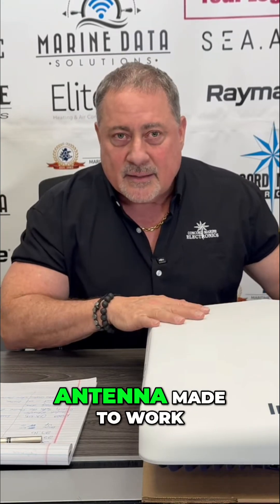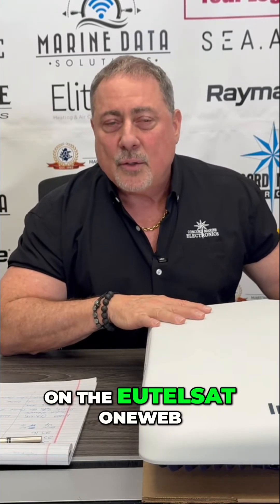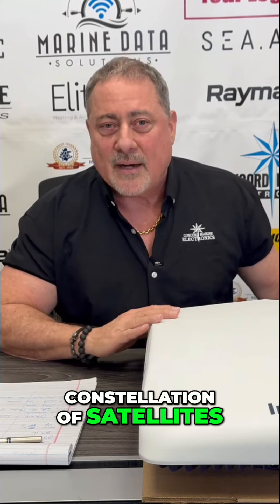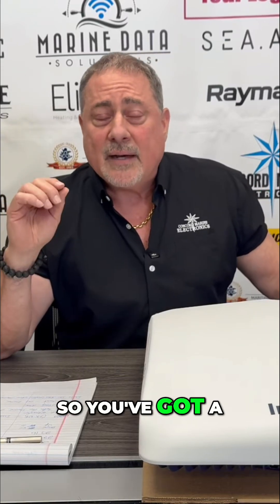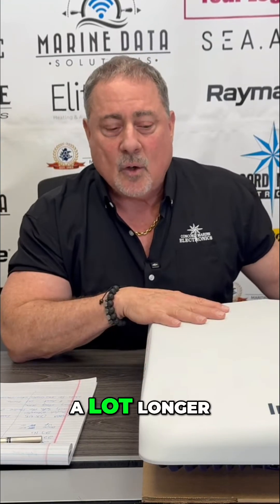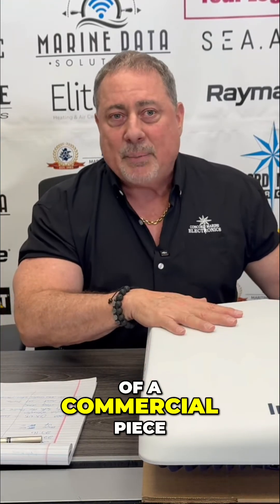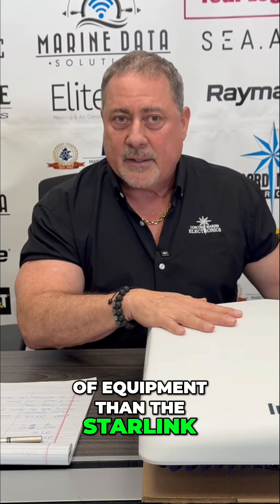Intellian OneWeb Antenna: Better Than Starlink?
We explore the Intellian antenna designed for the Eutelsat OneWeb satellite constellation. We highlight the key differences between OneWeb and Starlink, focusing on latency, security, hardware robustness, and speed. We also compare the sizes and capabilities of the two Intellian models.